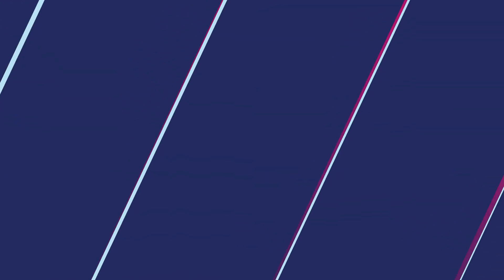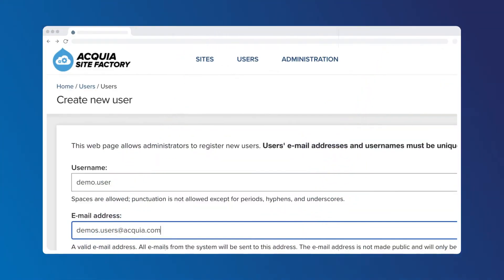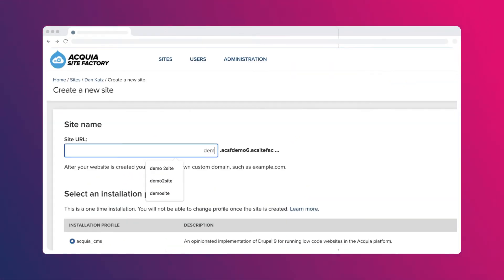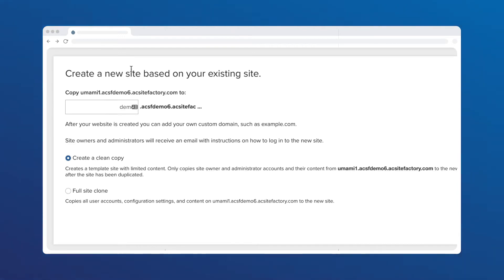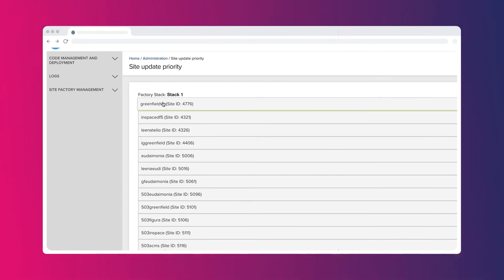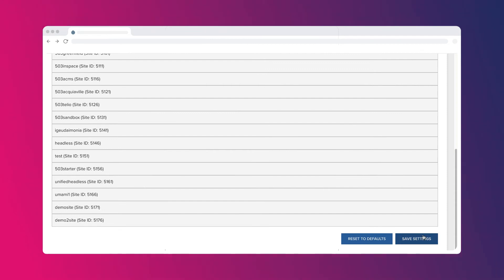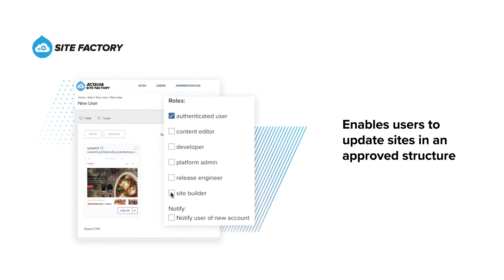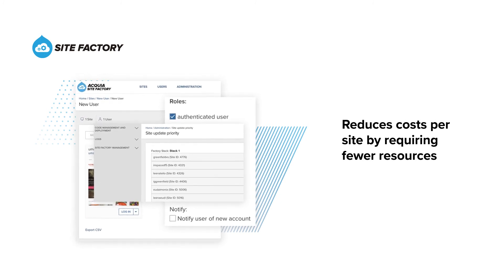This is Site Factory, the best multi-site solution to build and manage Drupal applications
Introducing Acquia Site Factory, the best enterprise multi-site solution to centrally govern, build, and manage websites for multi-brand, multi-region, multi-campaign, and multi-lingual organizations, while still allowing a unique look and feel for each site.

Site Factory helps ensure consistency and compliance by providing the same, repeatable process to create new sites. It helps increase speed to market by enabling permissioned users to update, or create new sites within an approved and manageable structure WITHOUT involving IT. And it reduces the cost per site by requiring fewer resources to launch, test and update sites.